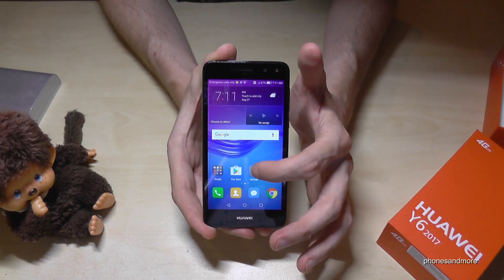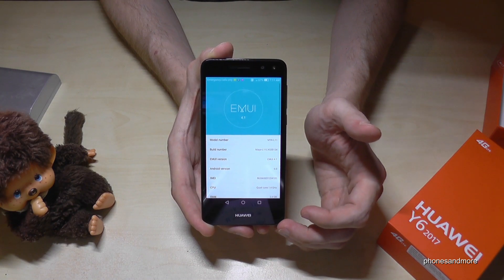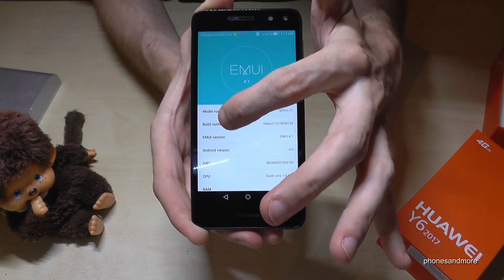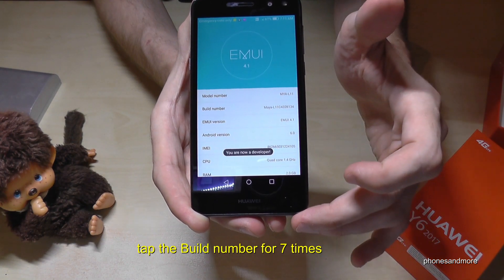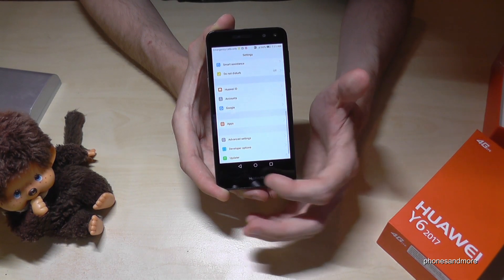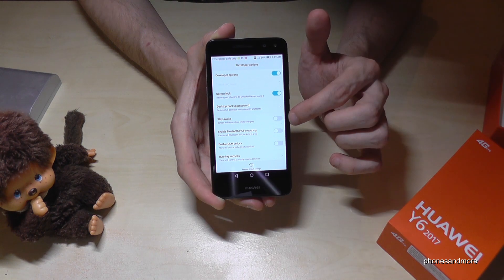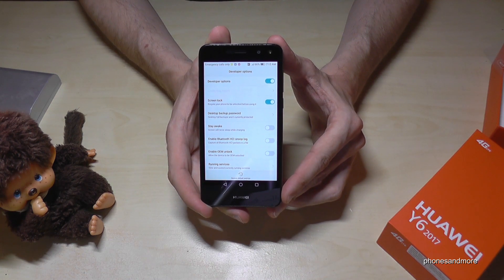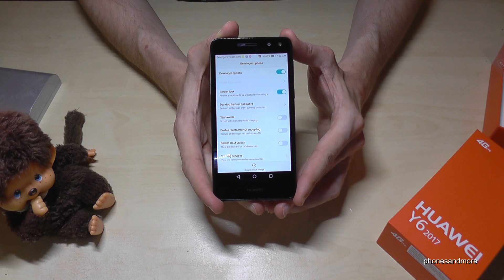Huawei Y6 (2017): How to enable the developer options? (for USB debugging etc.)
With this video, I will show you, how you can enable the developer options at the Huawei Y6 (2017). With the developers mode, you are able to activate USB-Debugging to transfer data and much more.